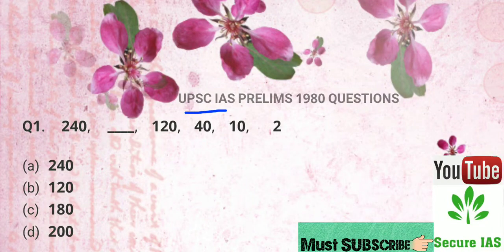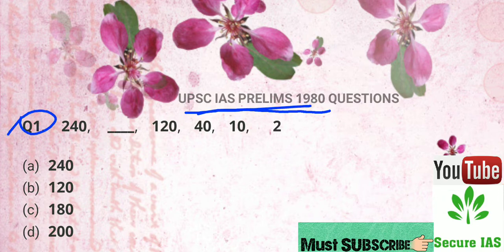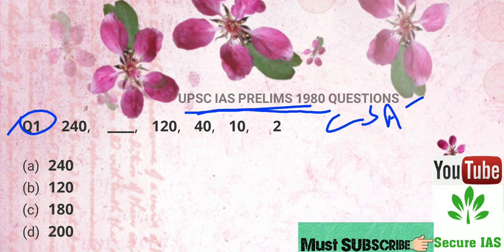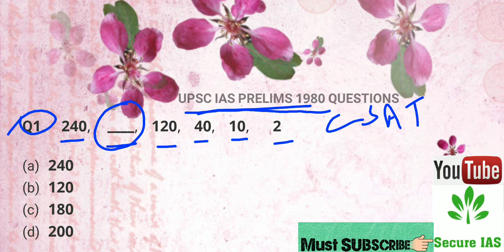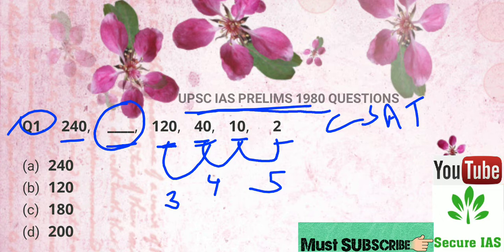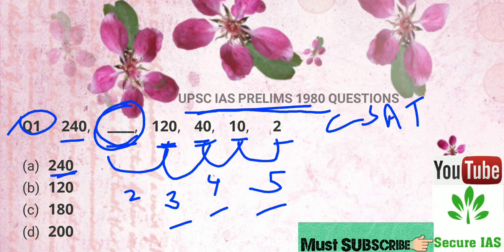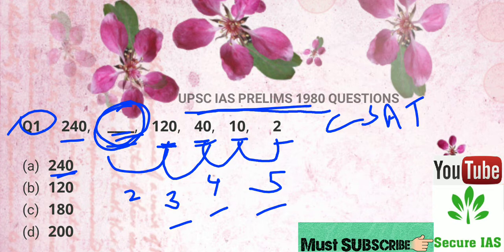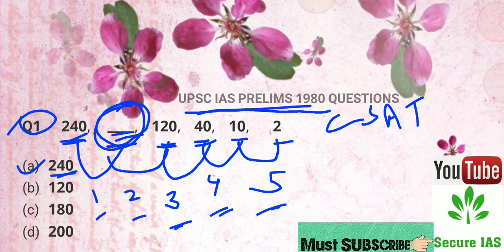1. UPSC IAS 1980 Previous year CSAT question in detail about Arranging Numbers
1. UPSC IAS 1980 Previous year CSAT question in detail about Arrenging Numbers, upsc, prelims, analysis of upsc prelims, cse prelims analysis, upsc prelims answer key, general studies, upsc paper analysis, cse prelims